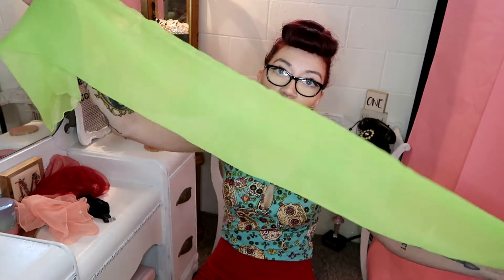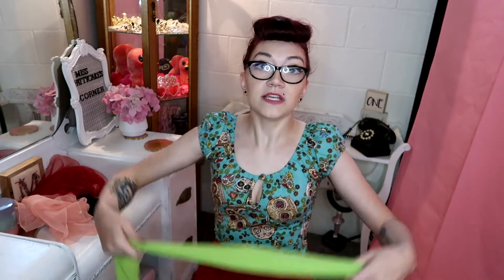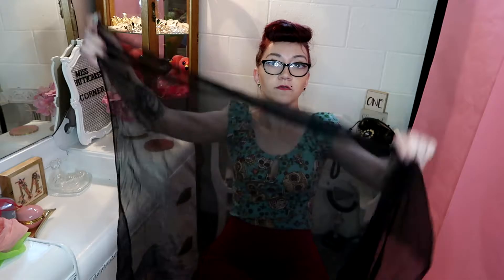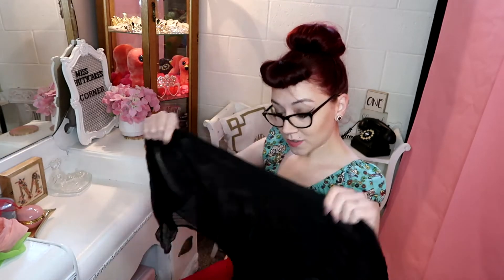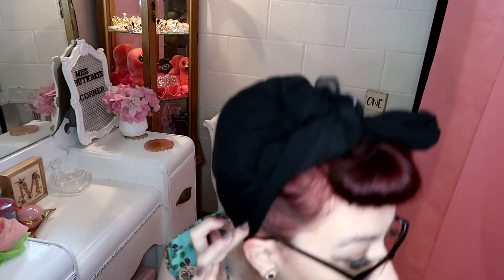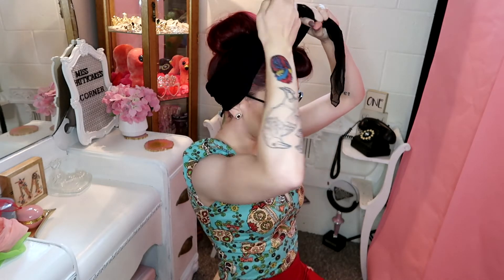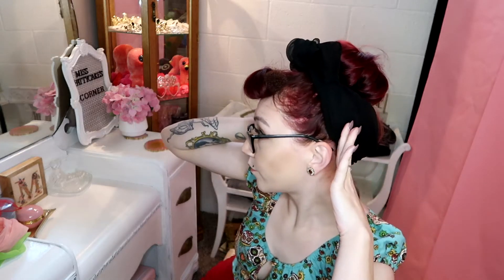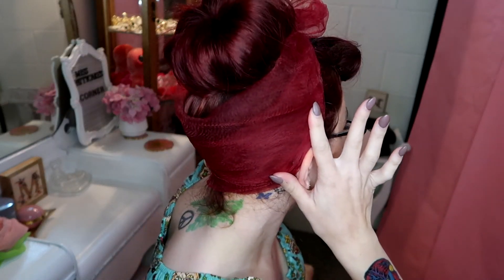Miss Patty Cake's Corner (DIY Pinup Scarf tutorial)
Join Miss Patty Cake in her awesome ways to turn your simple pinup look into something fabulous by just adding a simple scarf.